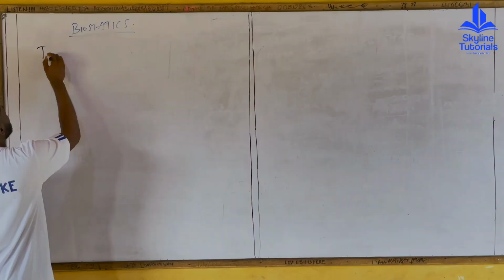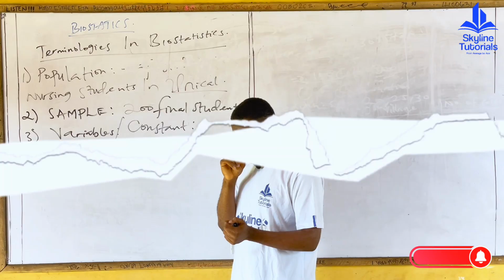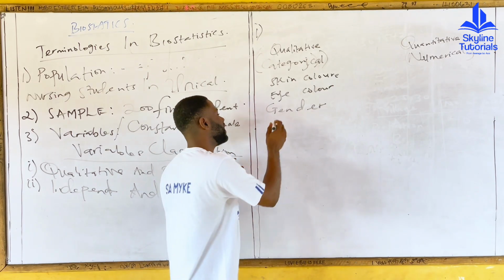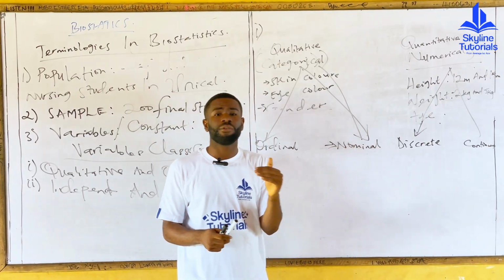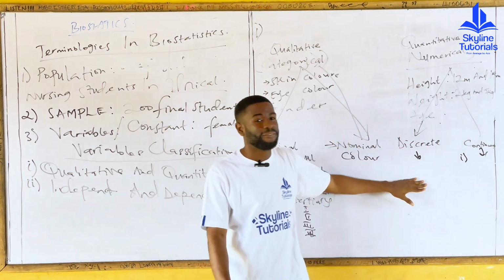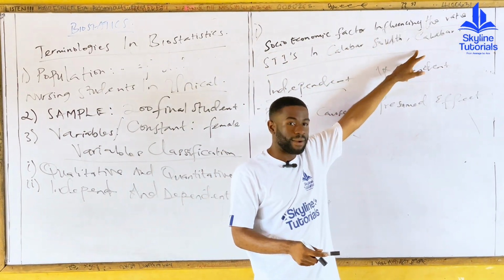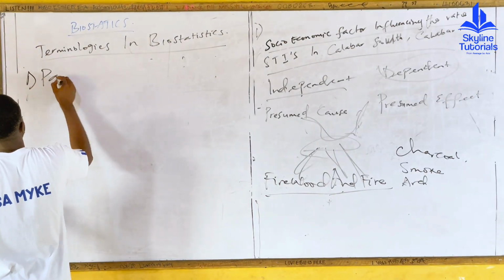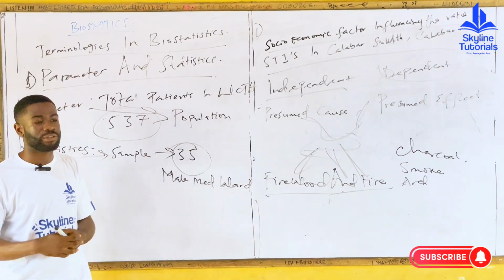Key Terminologies In Biostatistics Explained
Biostatistics Series
In this episode, SA Myke breaks down the key terminologies in Biostatistics 📊. You’ll learn about variables, data types, population, sample, and more—explained in a simple way for easy understanding. Perfect for students in science, nursing, and research who want a strong foundation in Biostatistics."